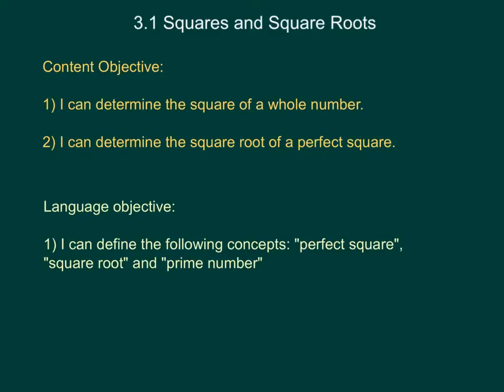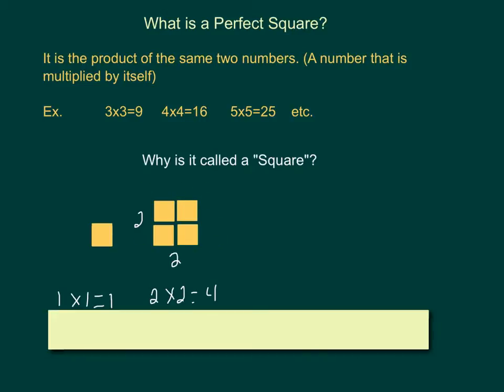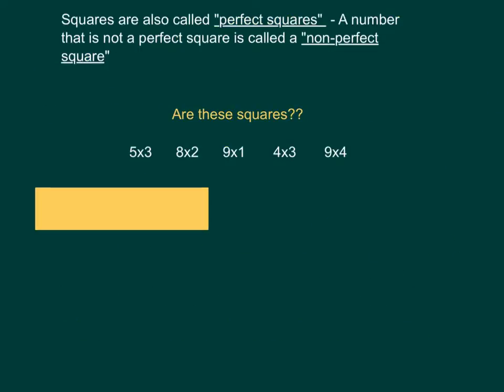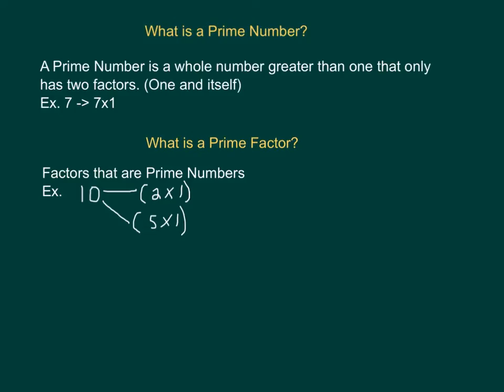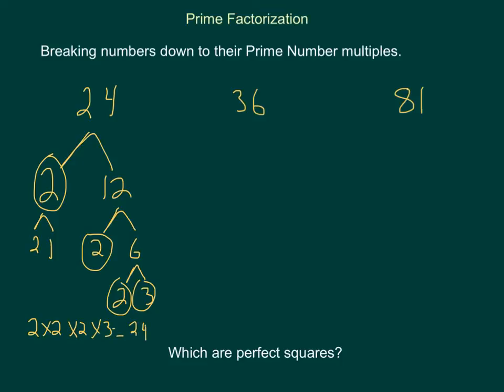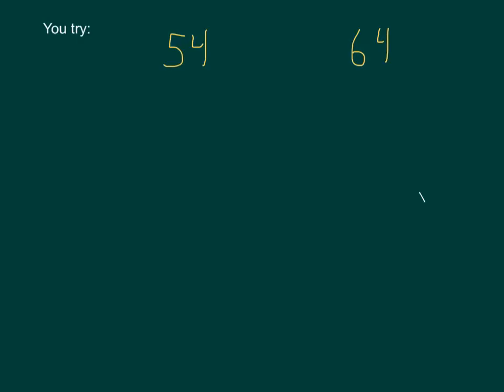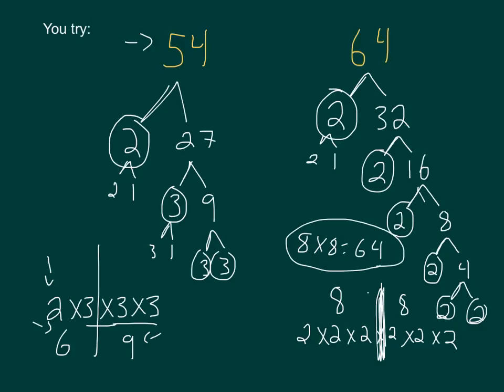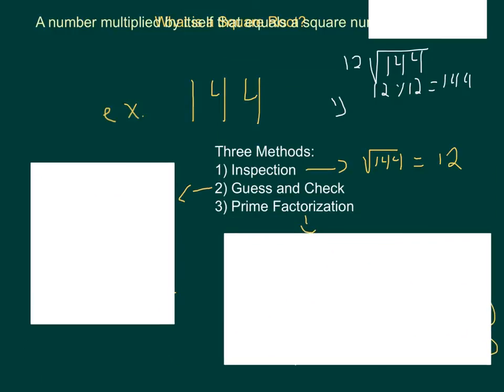3.1 Squares and Square Roots